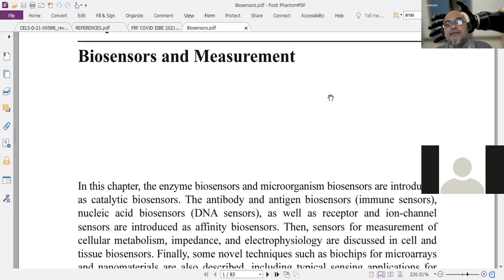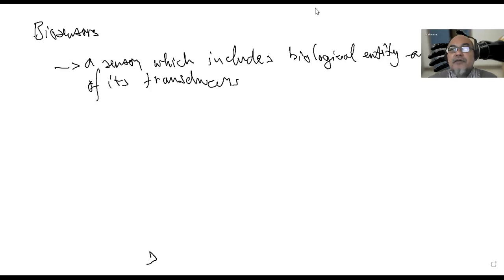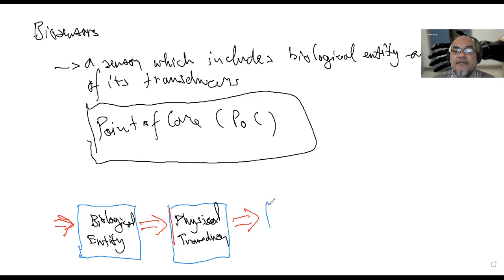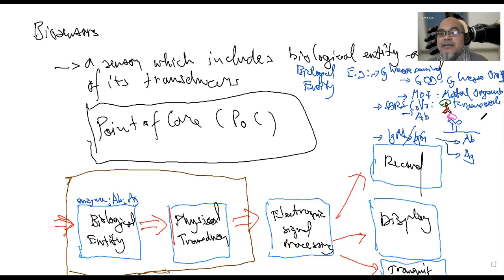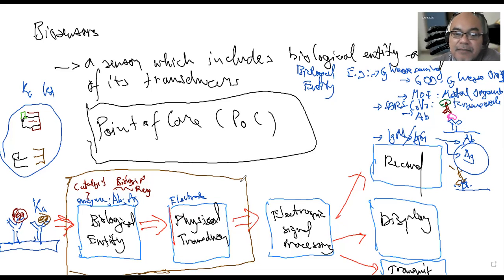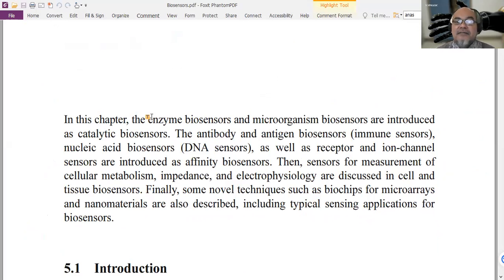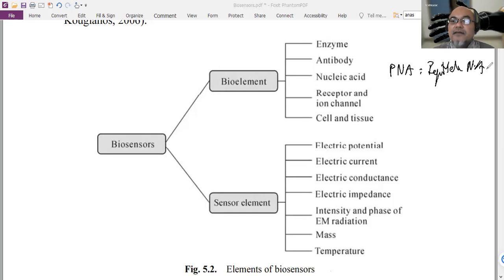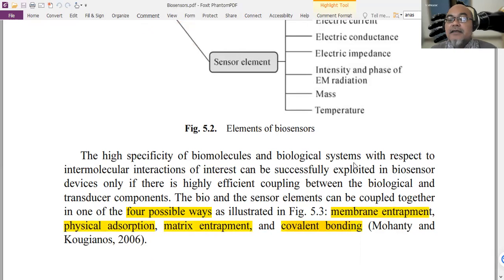SENSOR & MEASUREMENT SYSTEM (39): Biosensors (Part 1)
In this session, the concept and classifications of biosensors are given and discussed.